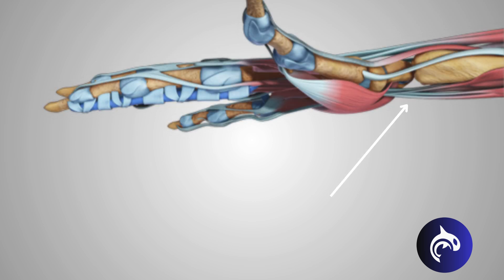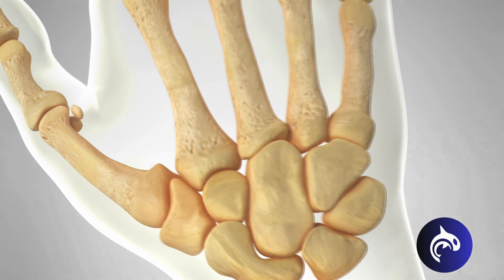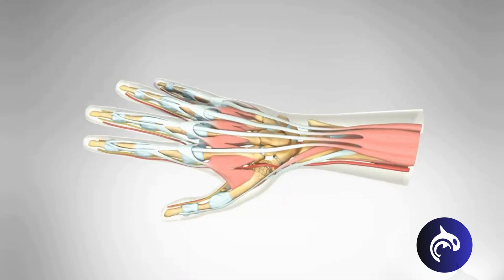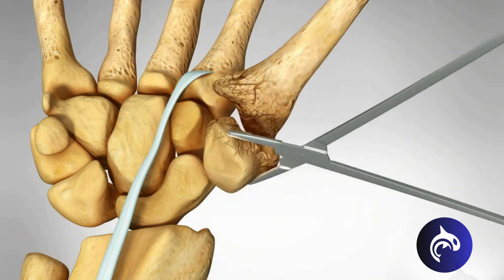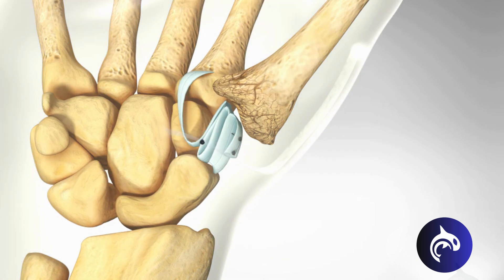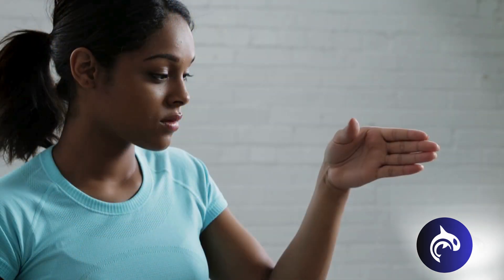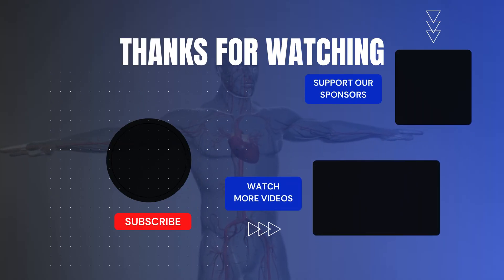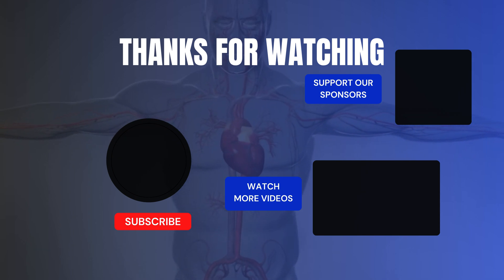How a Tendon Can Replace an Arthritic Thumb Joint: Thumb Base Arthroplasty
This 3D animated video shows Thumb Base Arthroplasty, also known as Carpometacarpal (CMC) Joint Arthroplasty, a surgical procedure used to treat advanced thumb arthritis at the base of the thumb.

The animation demonstrates how degeneration of the thumb CMC joint causes pain, stiffness, and loss of grip strength, and how thumb base arthroplasty relieves symptoms by removing the damaged joint surfaces and restoring thumb function. This procedure is commonly performed for basal joint arthritis when non-surgical treatments no longer provide relief.*SPONSORS*

🛍️ *Amazon*
🛒 Curated health gear, supplements, & tools we trust.

🎮 *Opka Games*
💸 Signup and get $25 free in-game credits on day one!

*FOLLOW US*

📺 *Health Decide*
🧠 3D medical videos and health education.

*NEWSLETTER*